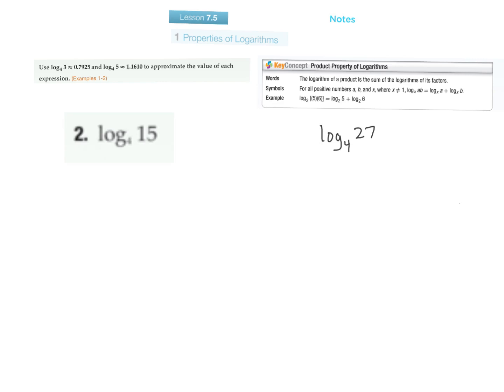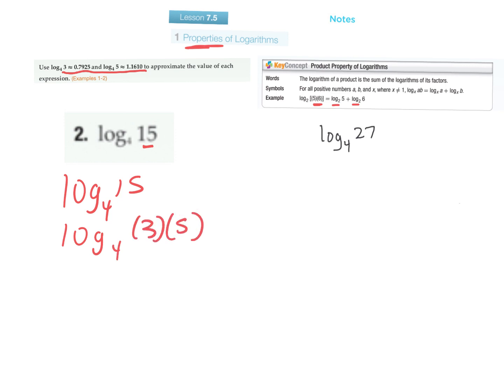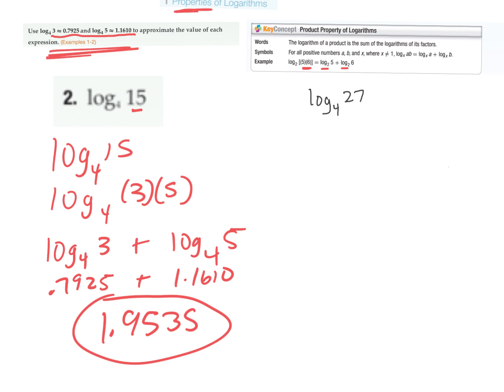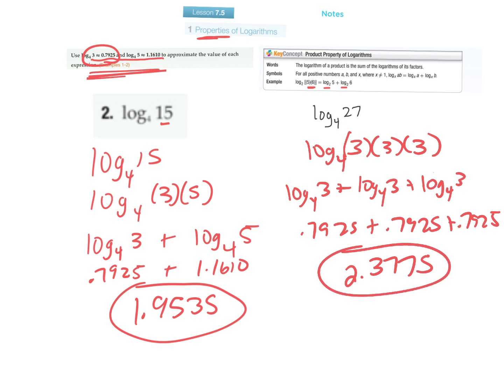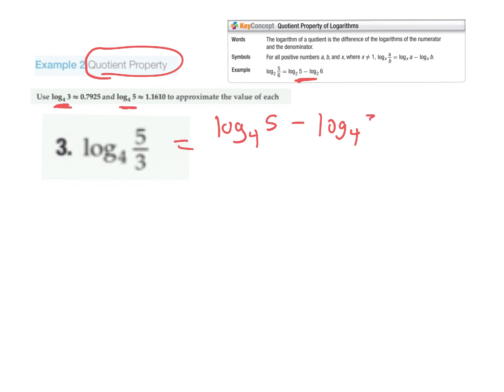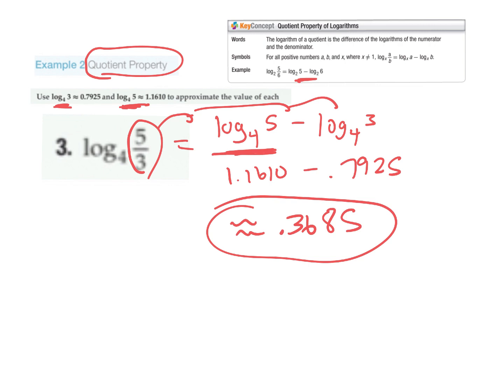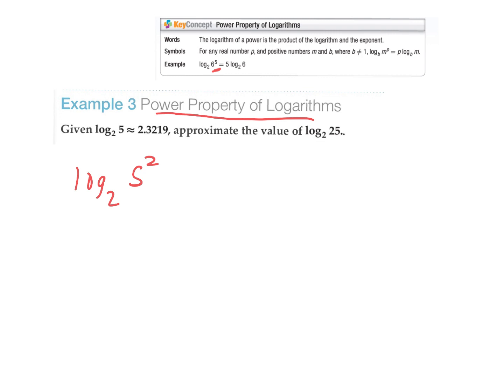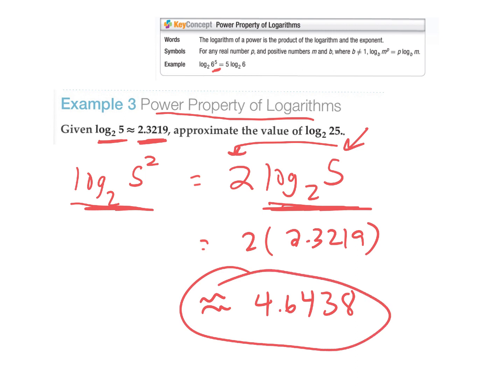Assign 7-5 pt 1.mp4